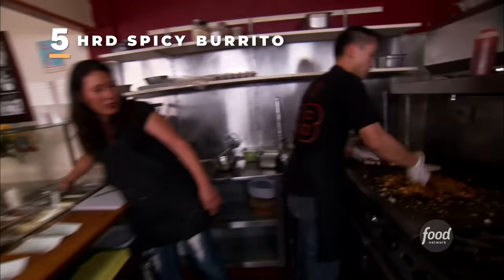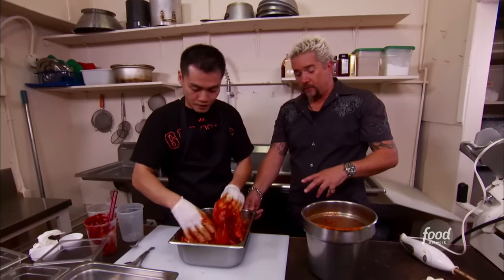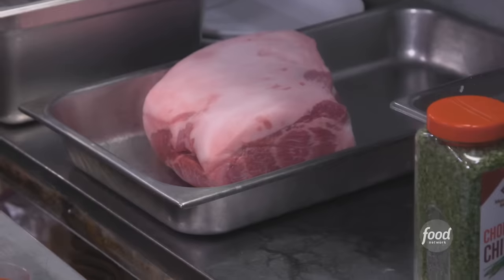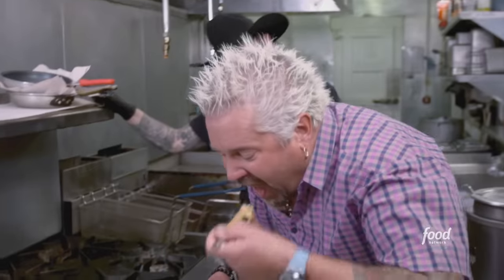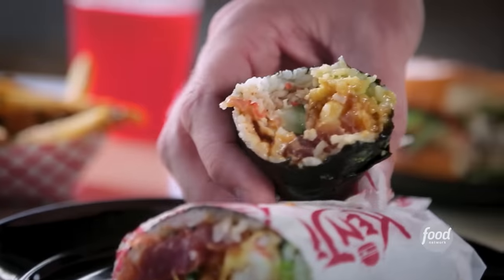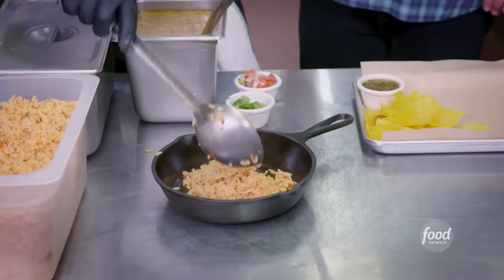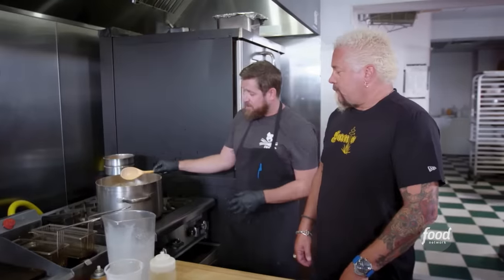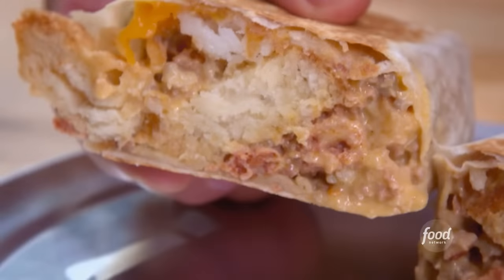5 Most-Insane Burritos Guy Fieri Ever Ate on DDD | Diners, Drive-Ins, and Dives | Food Network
From a Sushi Burrito to the Cowboy Junkie Burrito, these are the 5 most-insane burritos Guy Fieri has ever eaten on DDD!

0:00 - Intro
0:07 - HRD Spicy Burrito
3:01 - Massive 7220 Burrito
6:24 - Sushi Burrito
8:09 - Cowboy Junkie Burrito
10:52 - Biscuits and Gravy Burrito

5 Most-Insane Burritos Guy Fieri Ever Ate on DDD | Diners, Drive-Ins, and Dives | Food Network